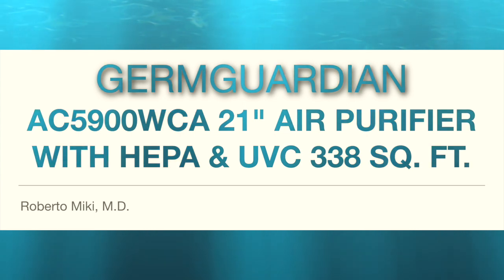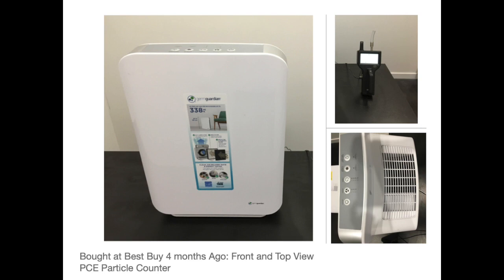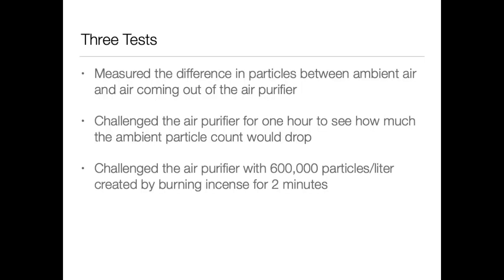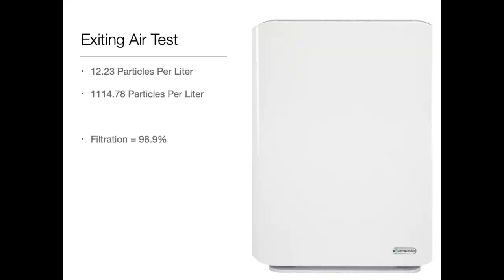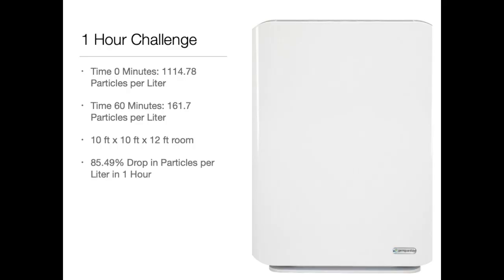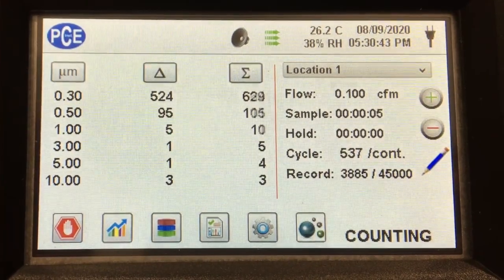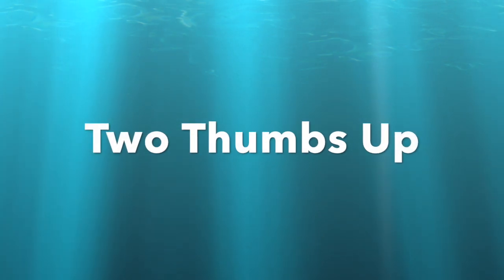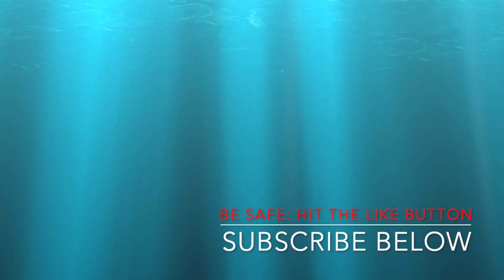GermGuardian AC5900WCA 21" Air Purifier with HEPA & UVC 338 sq. ft. Testing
This video is about Germ Guardian AC5900WCA 21" Air Purifier with HEPA & UVC 338 sq. ft. We test this air purifier to see if it lives up to its advertising and labeling. We use a NIST certified particle counter and test the air purifier. We ran three different tests. We tested the efficiency of filtration in three different ways. We measured how clean the air was coming out of the air purifier directly. The second test was checking the air quality after 1 hour of running using ambient particles. The third test was using an extreme number of particles after burning incense.

We still need to check whether the UVC light produces ozone and the flow rate of air. I am also thinking of checking the decibel level. These will hopefully be found it future videos.

This is the website from company.

This is a link to another air purifier we tested. PureZone 3 in 1 True HEPA Air Purifier.